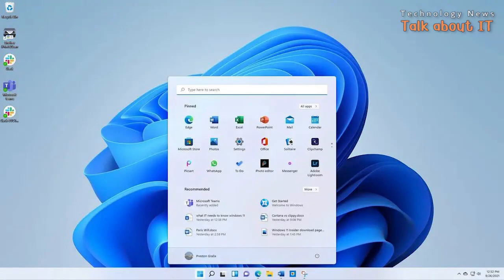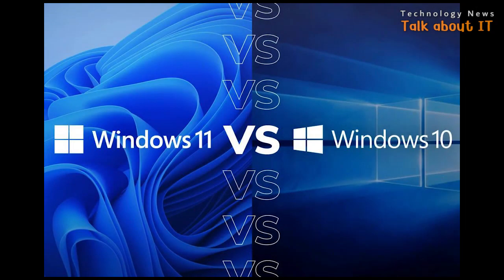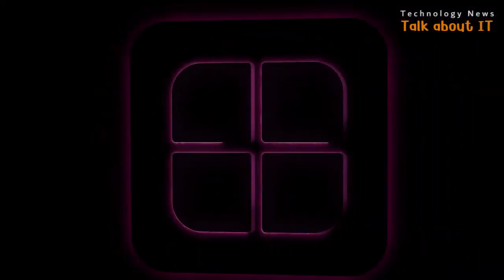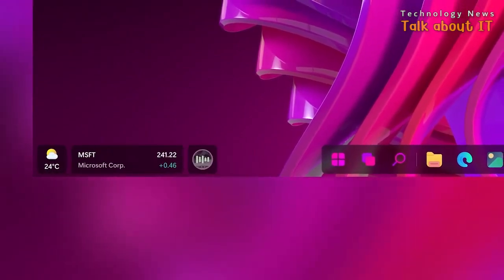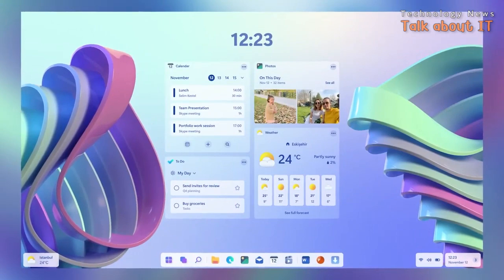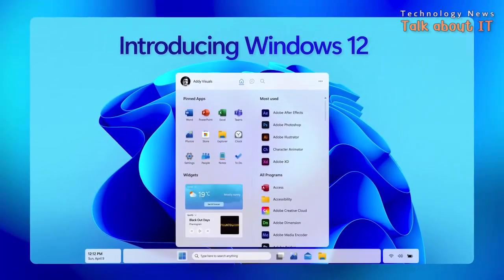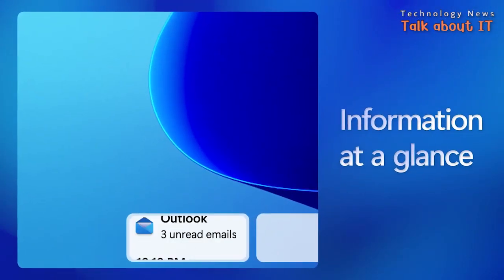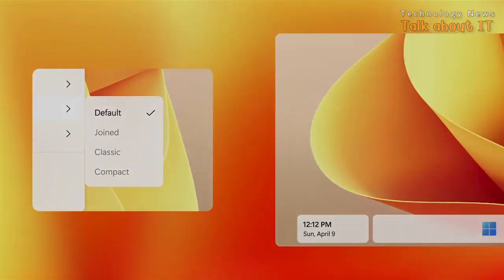Windows 12: A Sneak Peek into the Next Generation of Windows Operating System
A new video has been released that reveals mouth-watering features and a stunning user interface of Windows 12, the rumored successor to Windows 11. Although Windows 11 has proven to be efficient in many ways, it still has some issues that Microsoft has tried to fix with new updates. However, these updates seem to come with their own set of problems, which has led some users to switch back to Windows 10 or refrain from upgrading altogether.

To give users an idea of what the next Windows update might look like, the highly reputable concept creator, Addy Visuals, has come up with a new design that is simply stunning. Addy Visuals is known for bringing his imaginations to life, having done something similar for the Windows XP 2022 edition and Windows 7 2022 edition.

Some of the highlights of Addy Visuals' creation include a refreshed dynamic taskbar and a new start menu. The new taskbar is now dynamic, providing users with important information at a glance. It also allows for multiple customizations, with options to choose from joined, classic, or compact views, and the ability to group apps within the taskbar.

In addition, Windows 12 will focus on organizing the desktop to suit the user’s personality. Users can group particular apps on the desktop and pin new widgets, as well as Smart Docks, which will help users perform important tasks quickly.

The file explorer in Windows 12 has also been improved with a drop zone that allows users to drag and drop files for easy access later. Dynamic Dark Mode has been added to change the whole look of the user interface with a single click.

Although Windows 11 is still new, rumors about its successor have already started circulating. With the stunning design and features showcased in this video, Windows 12 seems like a promising successor to Windows 11 that is worth looking forward to.